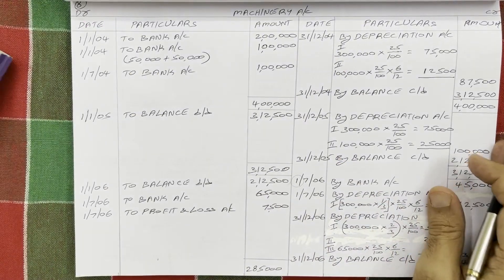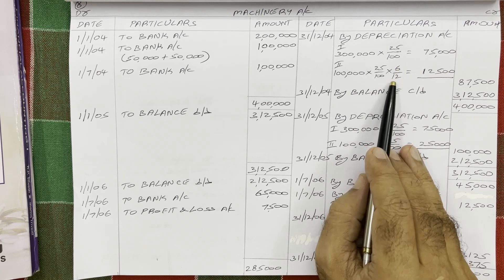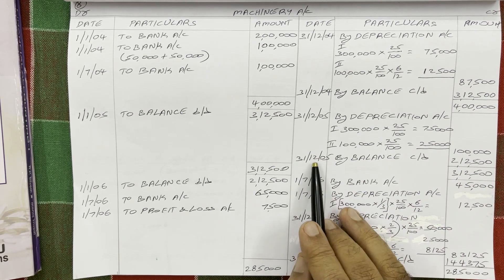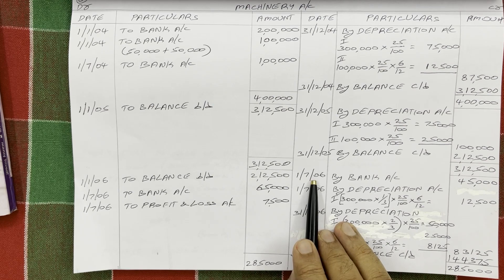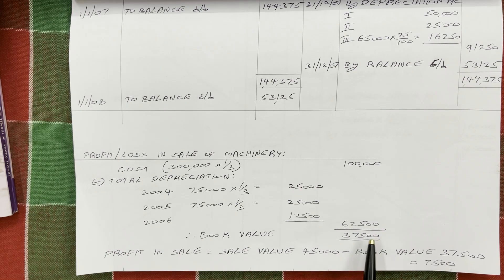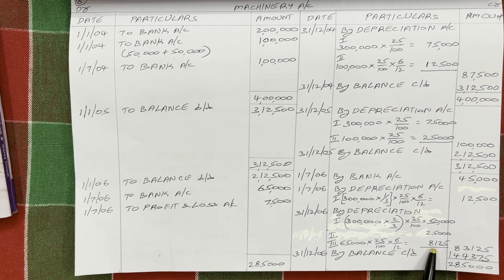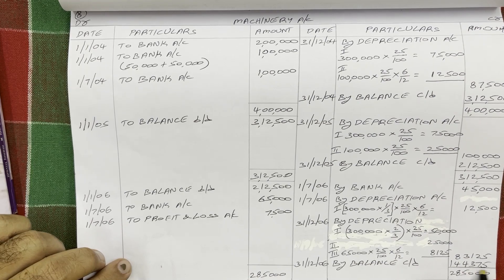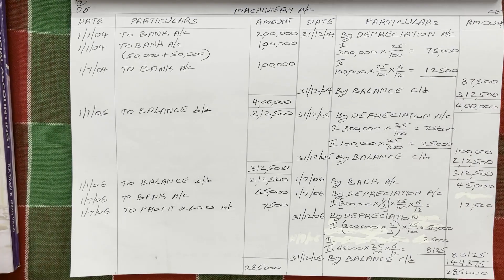Depreciation - B.com First year - Semester I - Problem no: 8